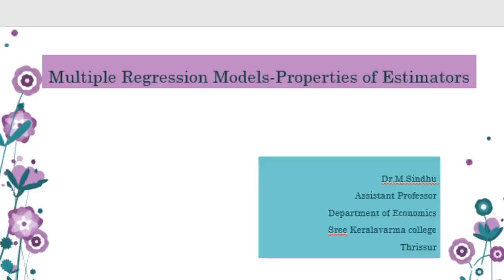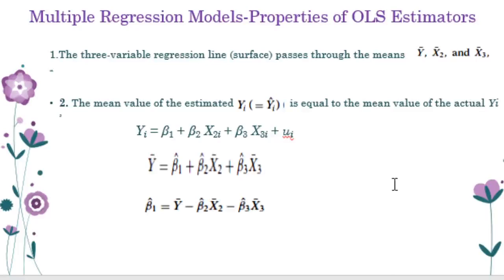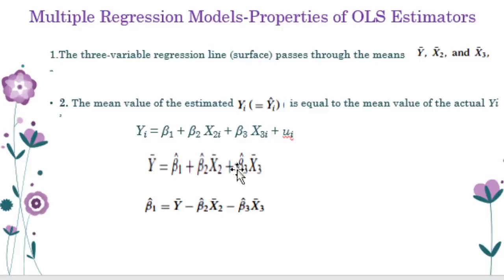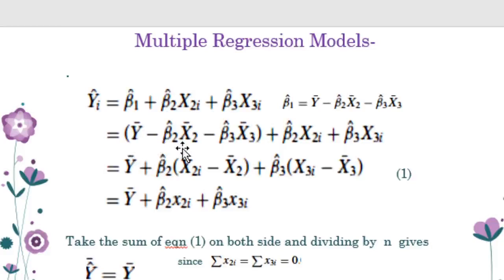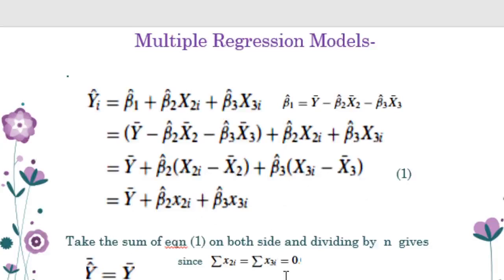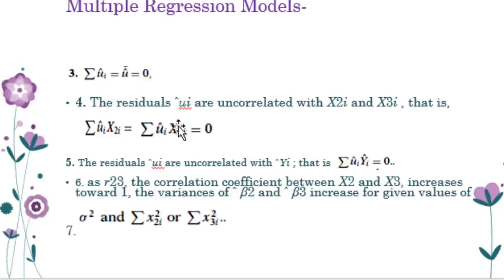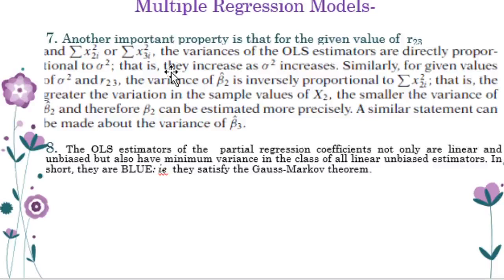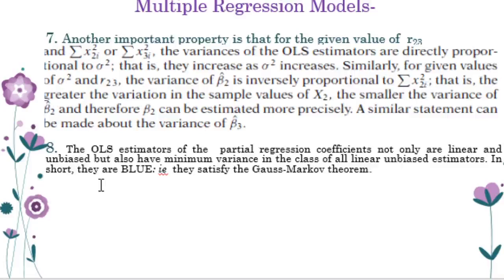Multiple regression properties